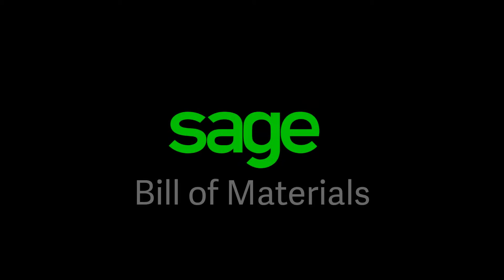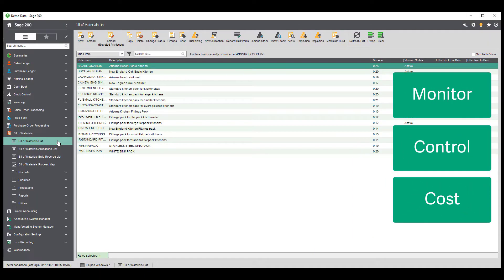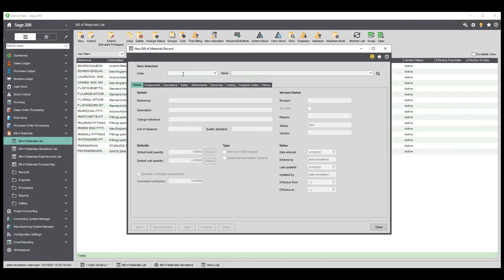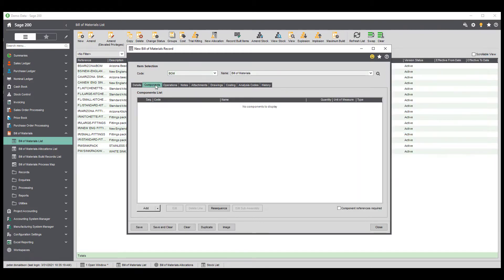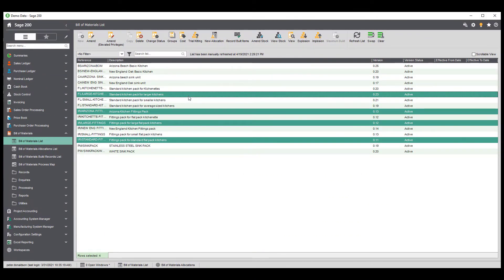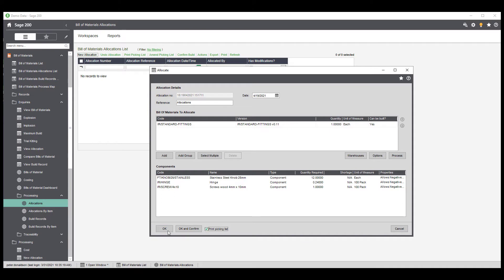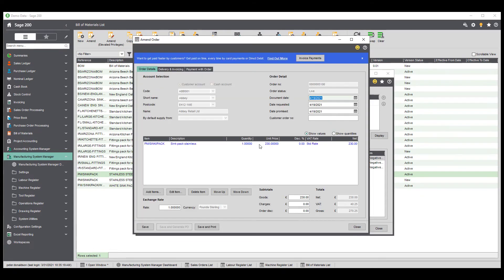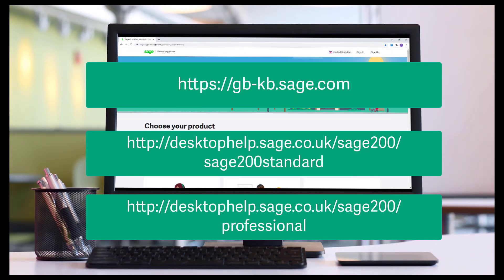Sage 200 Bill of Materials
An introduction to the Bill of Materials module, within the Sage 200cloud suite.